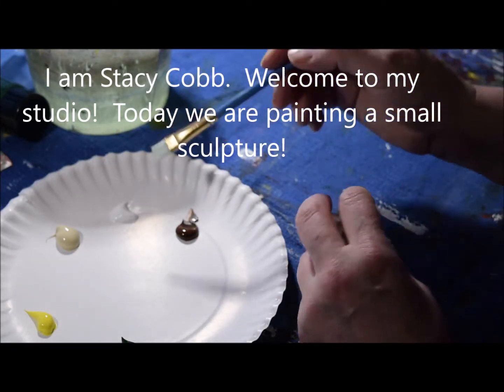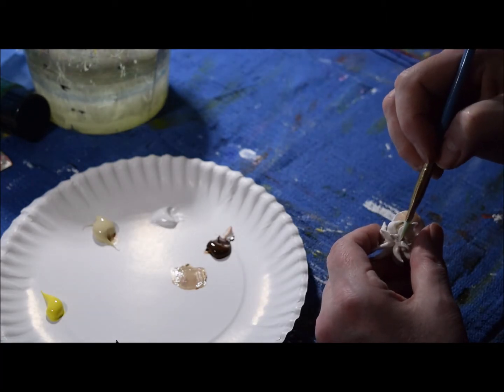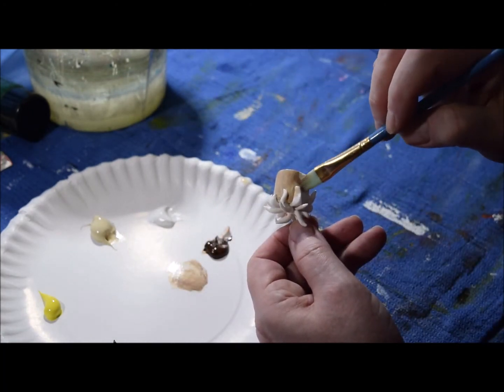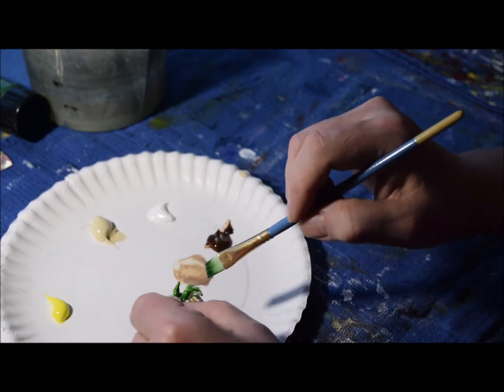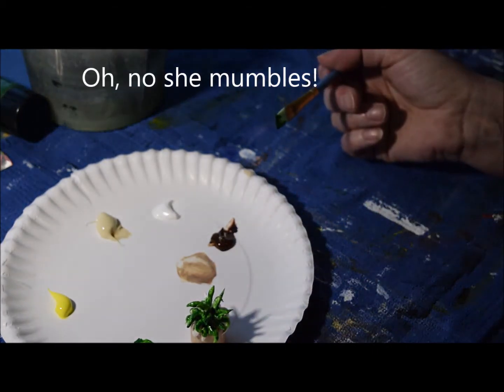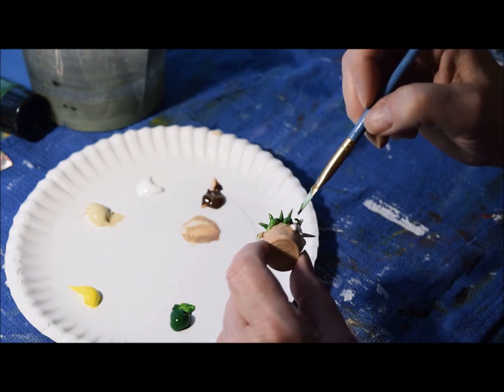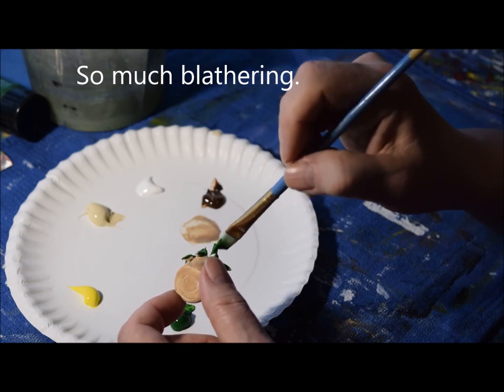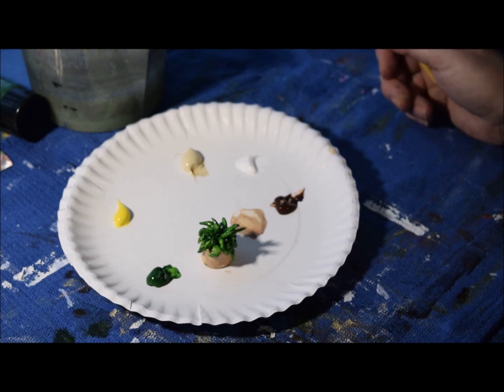Painting a Small Polymer Clay Sculpture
Painting a small polymer clay sculpture with acrylic paint.
The sculpture is made from Sculpey Ultralight polymer clay that has already been baked.
Painted with the following acrylic paints:
Windsor Newton Titanium White,
Windsor Newton Burnt Sienna,
Liquitex Basics Unbleached Titanium,
Liquitex Basics Cadmium Yellow Light Hue,
Liquitex Basics Hooker's Green.
Paint brush is by Artist's Loft and is a 1/2 inch angled brush.